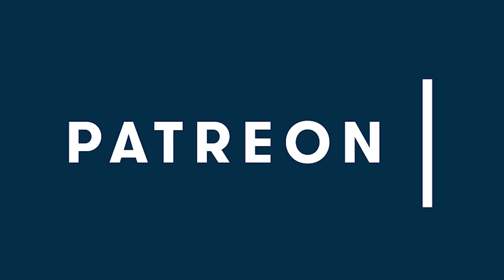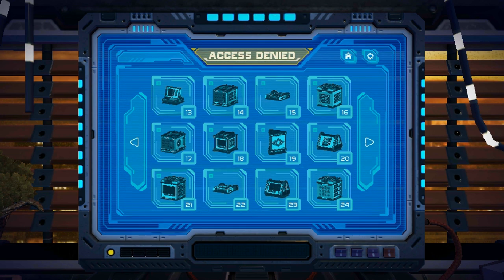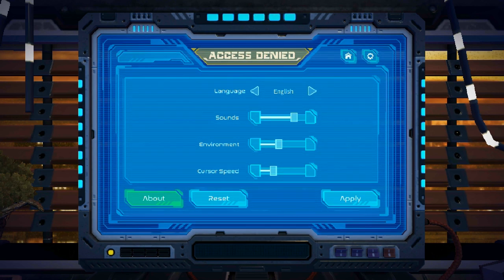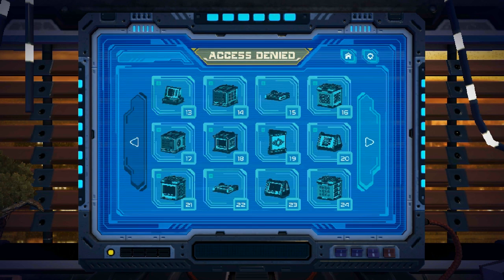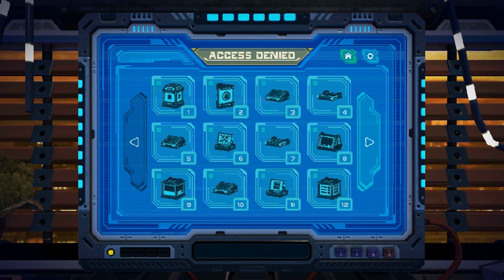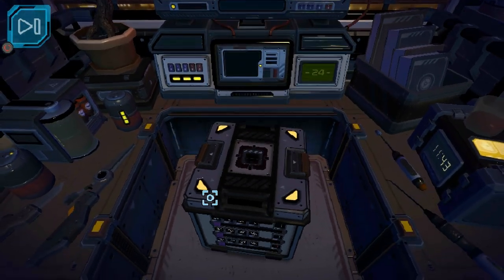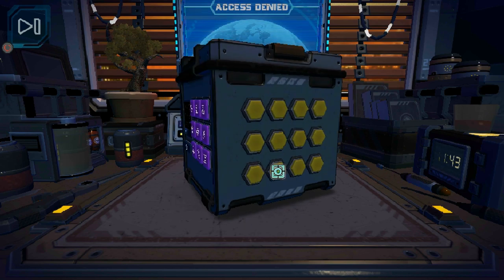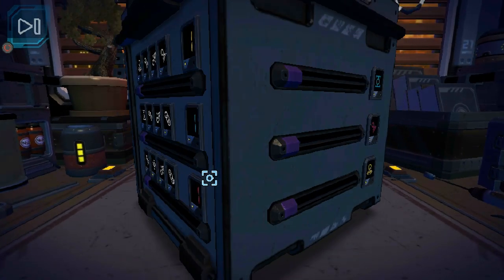Access Denied Gameplay (Vita)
'Tis Vita, mah chums.